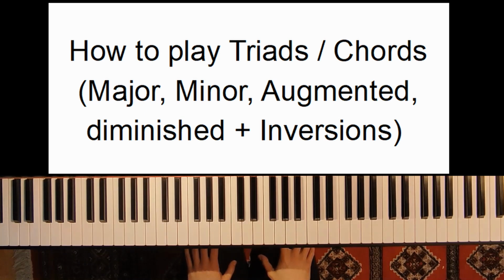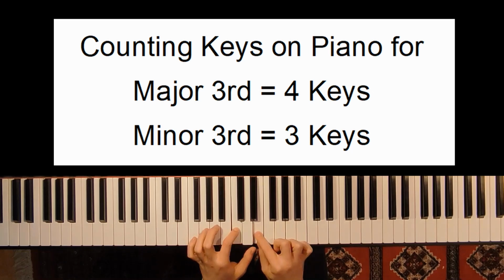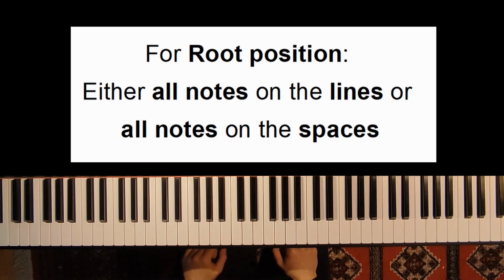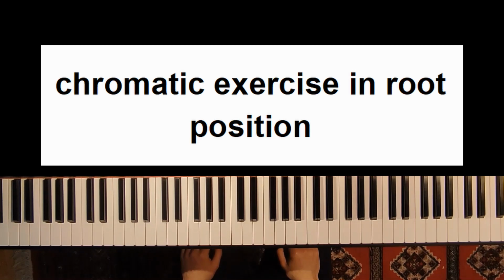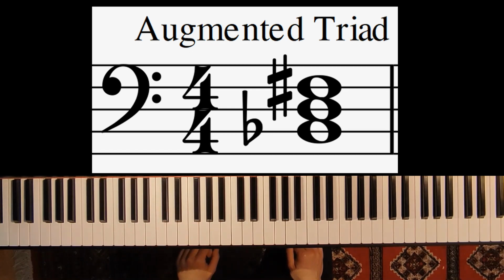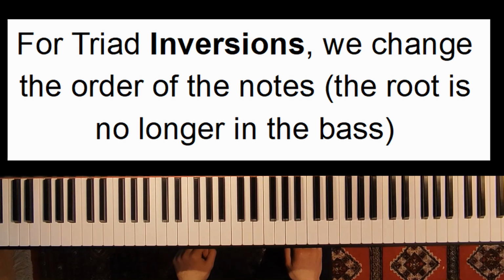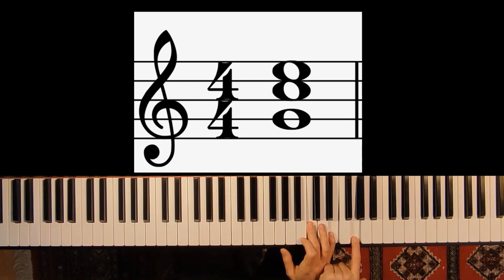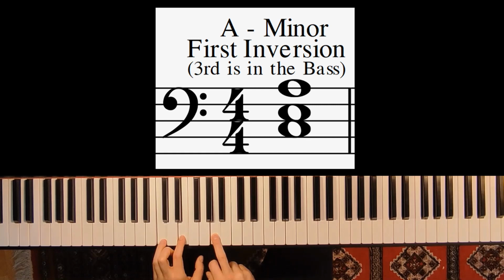How to play Triads / Chords (Major, Minor, Augmented, Diminished + Inversions)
0:00-0:18 What is a triad?
0:18-0:48 Example for Major
0:48-1:20 Simple trick for counting the intervals on piano
1:20-1:54 more examples
1:54-2:44 Minor triad with examples
2:44-3:22 chromatic exercise for triads
3:22-4:32 Augmented triad with example
4:32-5:10 Diminished triad with example
5:10-7:52 Inversions with examples (First and Second Inversion)
7:52-8.03 Thank you for watching